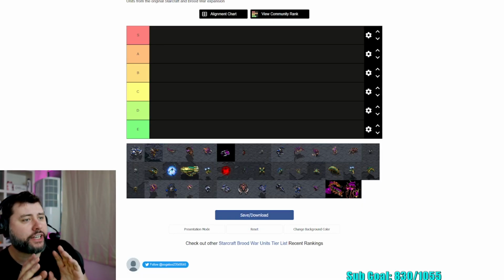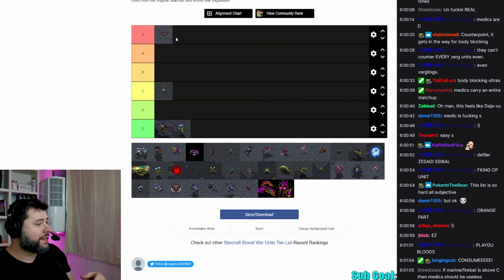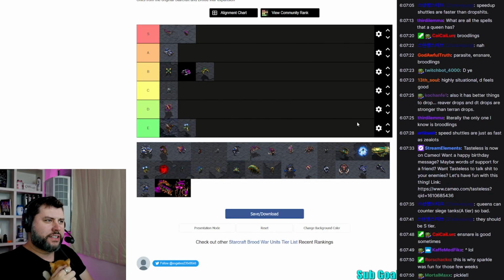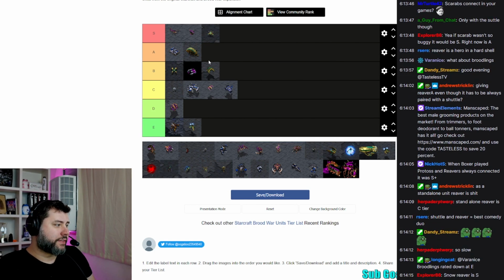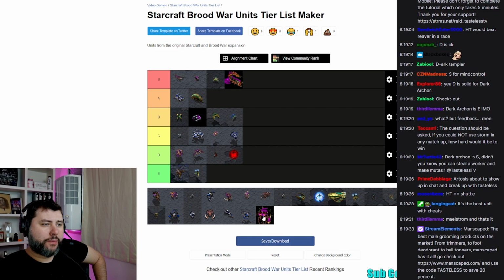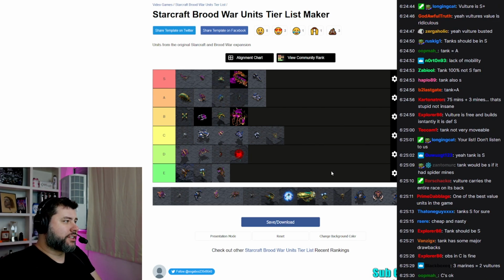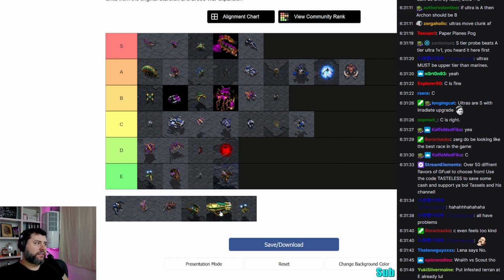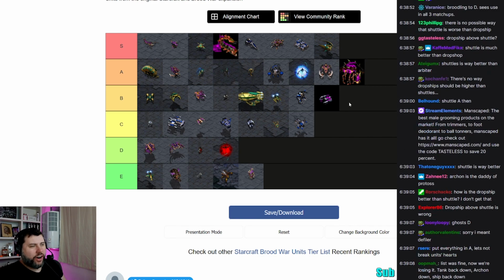Tasteless Ranks EVERY StarCraft: Brood War Unit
In this DEFINITIVE, eGAMING-CERTIFIED tier list video, Tasteless ranks EVERY StarCraft: Brood War unit from best to worst. Tears will be spilt in a rushing river, takes will be of an extraordinarily high temperature, and salt will rain from the sky like unholy hail... Which of your favorite units get shafted? And which receive their flowers from this veteran commentator and Brood War OG? Find out NOW!